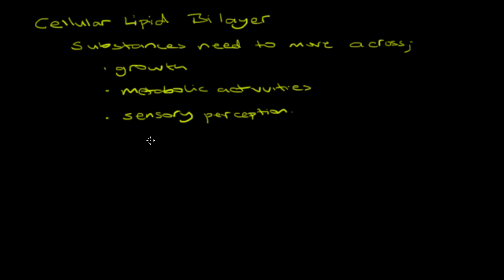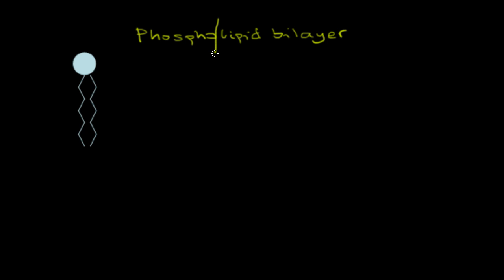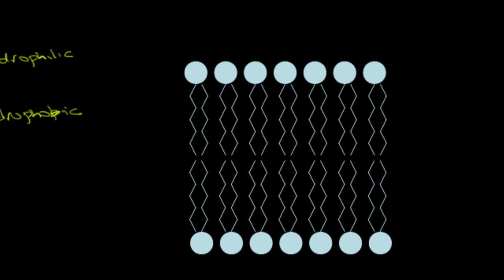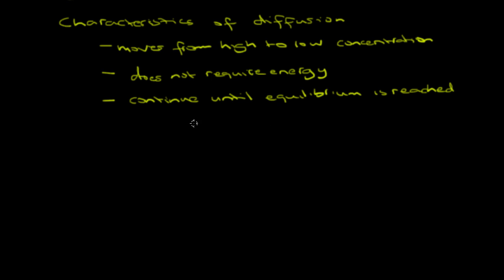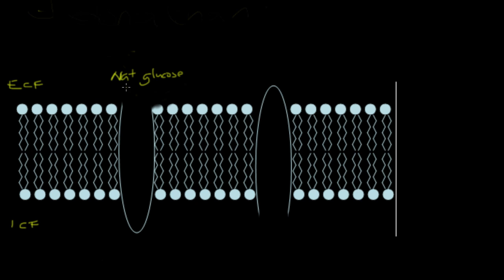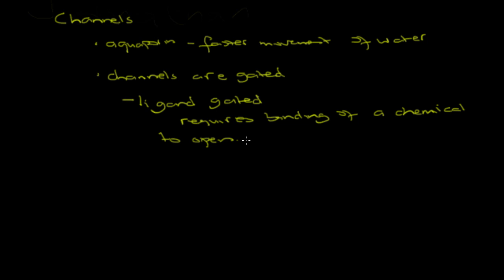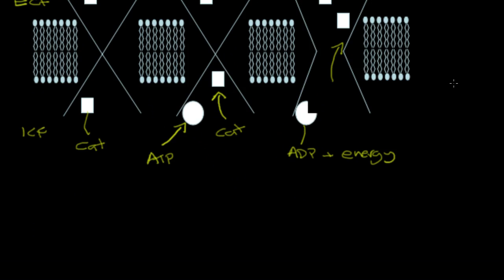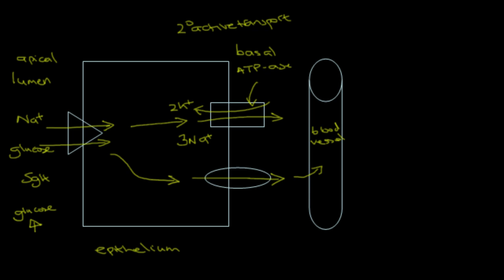Human Physiology and Ill Health 1 3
This is the start of a series of teaching videos related to Human Physiology and Ill health. In this lesson we discuss movement of solutes across the cell wall and the various mechanisms which allow this to take place.